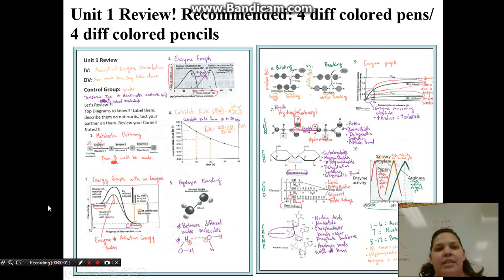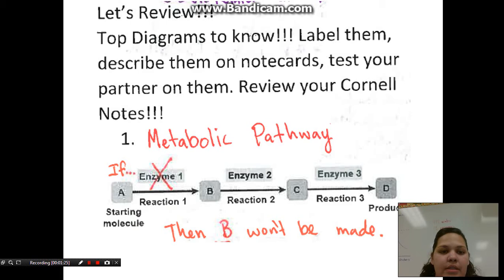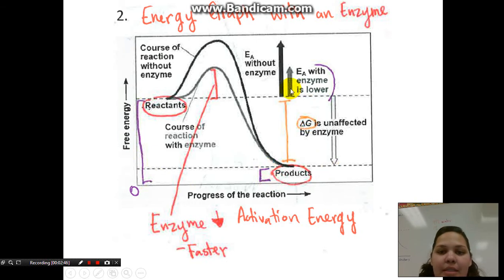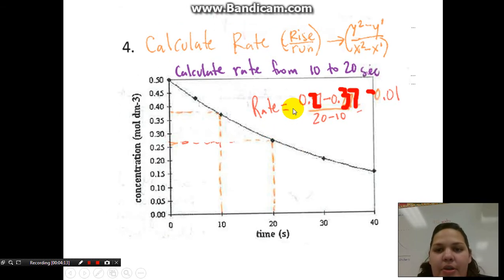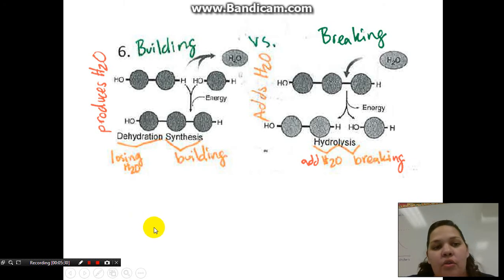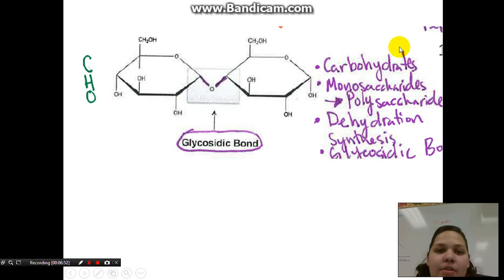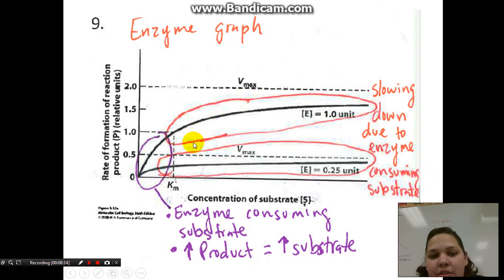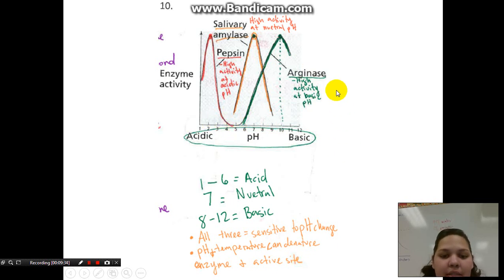Unit 1 Review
The review can be found in the back of the enzyme processing pieces from class. In other words, from the papers that you got today, it is the last paper. I would recommend turning these into notecards to study. These diagrams aren't the only things you need to know for your Unit 1 Exam, but you should know them like the back of your hand. If you are still confused on the diagram, use your notes.